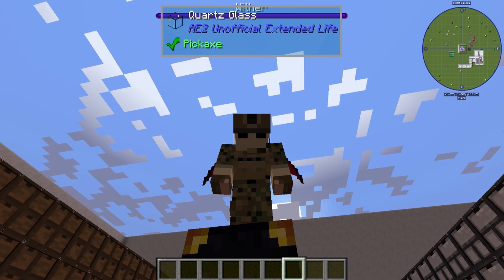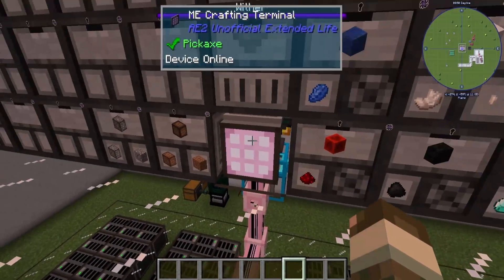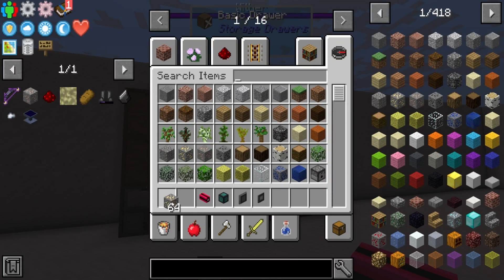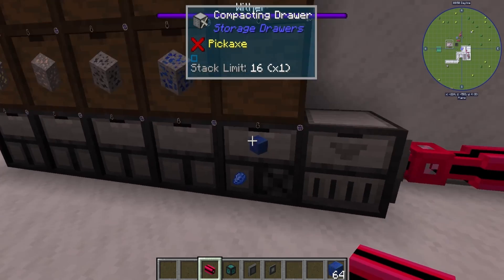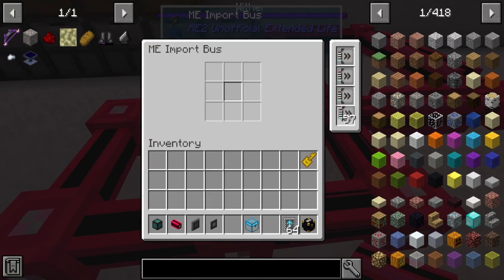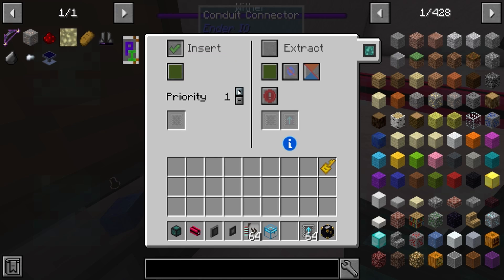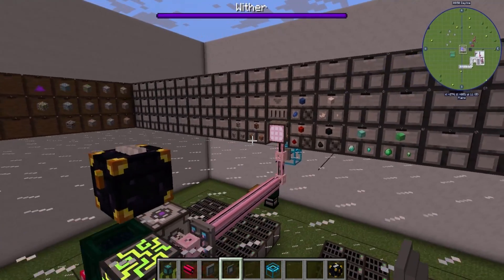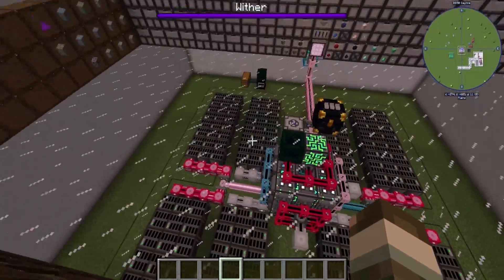How to correctly connect an ME system to a Drawer system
This video will go over How to correctly connect an ME system to a Drawer system and why you would want to have Drawers added to the ME system.

Catch me live in the middle of the night US Central Time most nights "